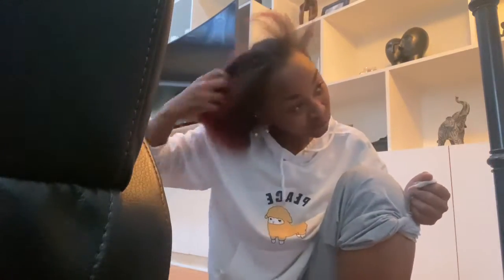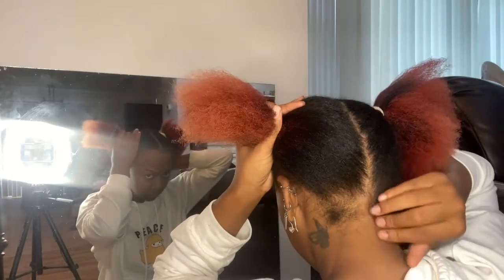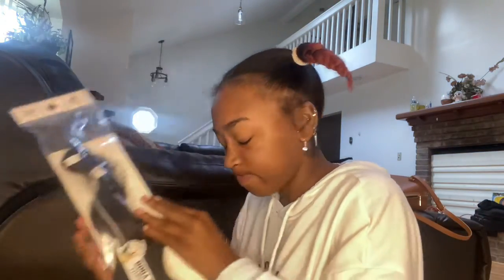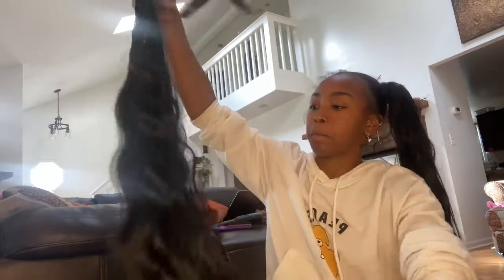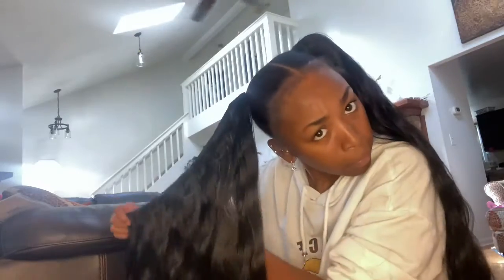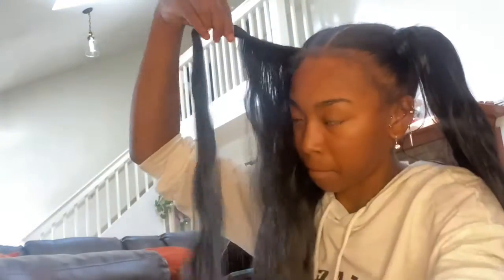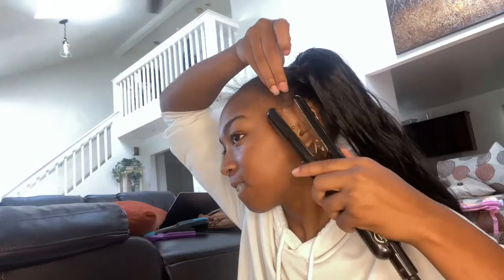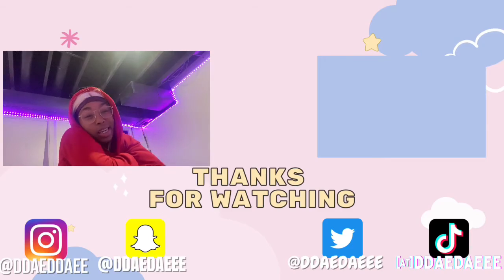Two Ponytails Tutorials//: DDAEDAEE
Hi guys, Hoped you guys enjoyed the

(I didnt Include It In the video though I got my hair from my local beauty supply and it was only 10:99$)